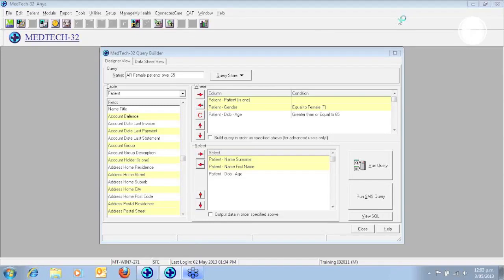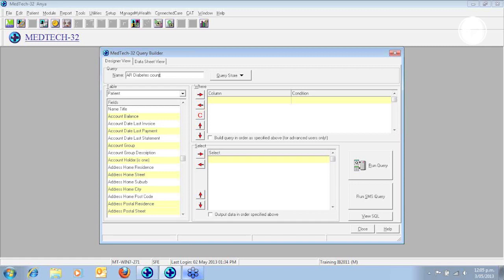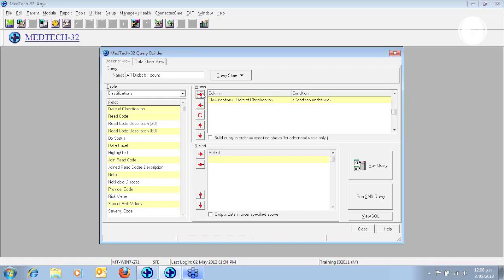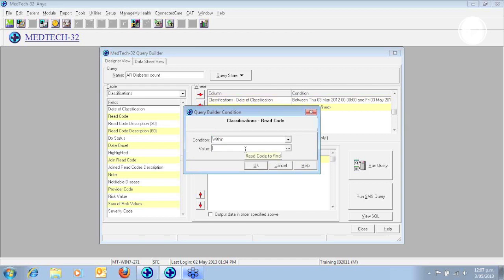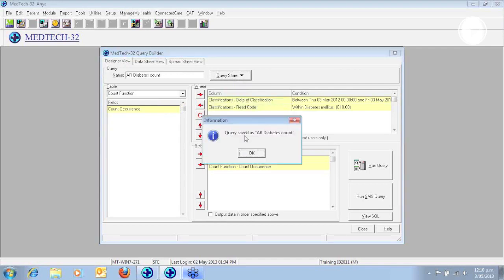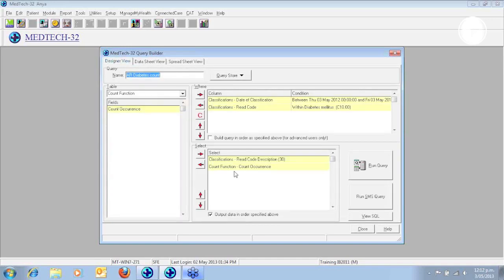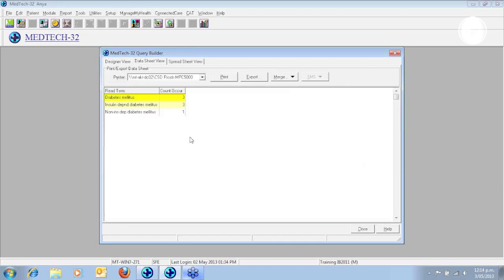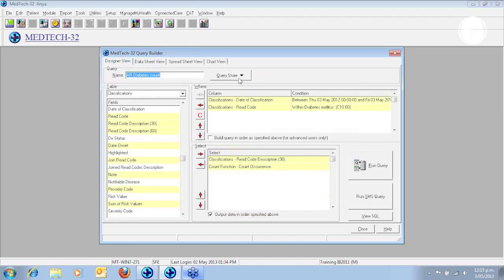Query Builder - Types of Queries Part 1